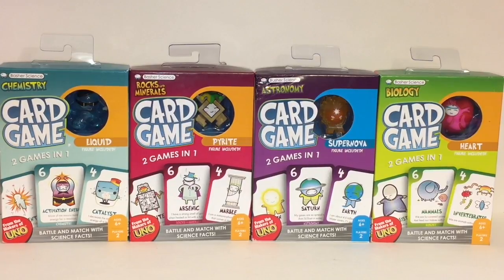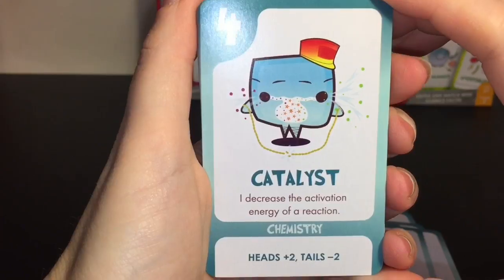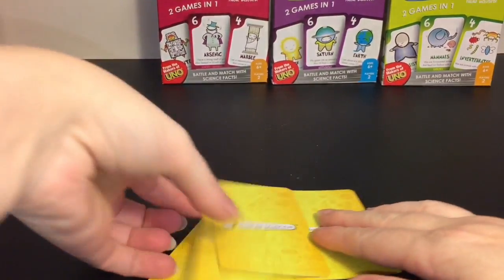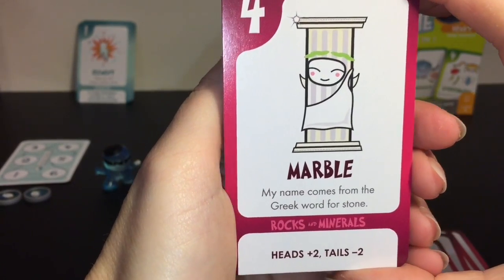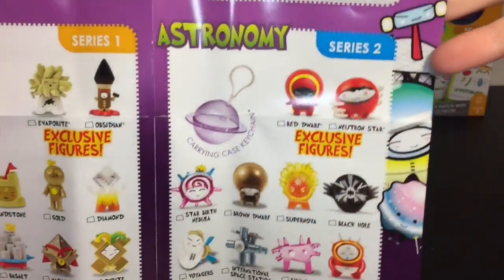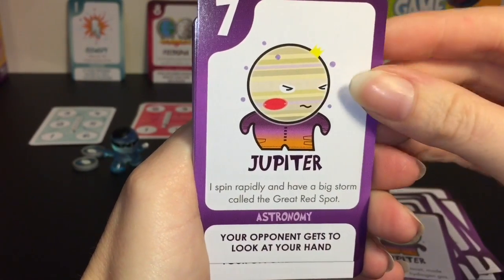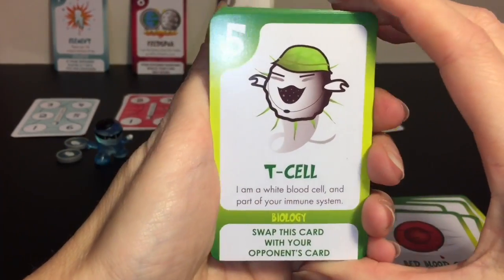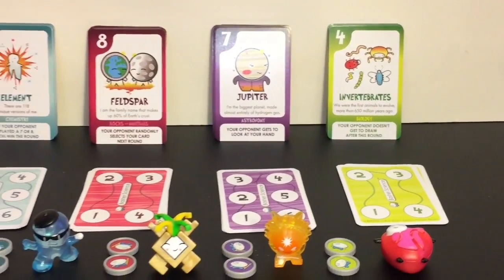Basher Science Card Games Chemistry Biology Astronomy Rocks & Minerals STEM Unboxing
Today I'm opening four of the Basher Science Cards and Figure packs from: Chemistry, Biology, Rocks and Minerals and Astronomy.